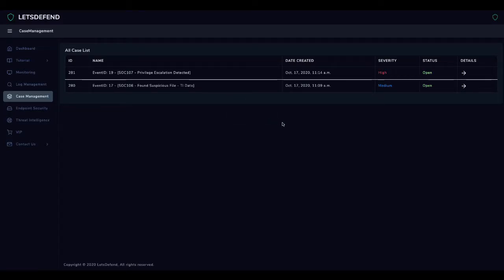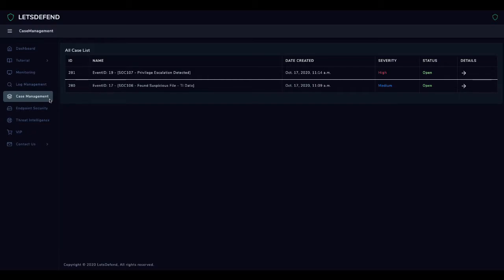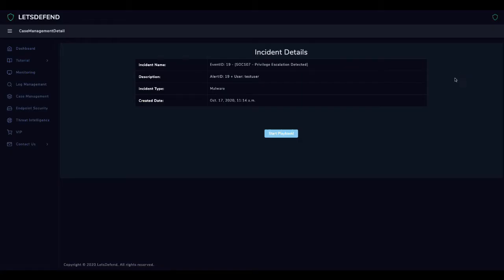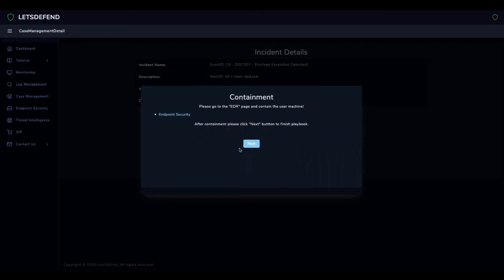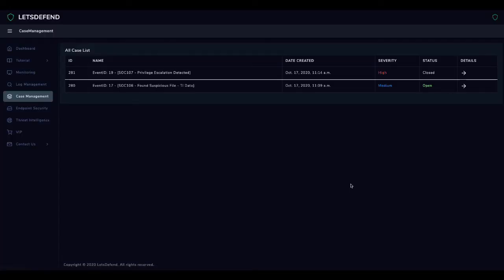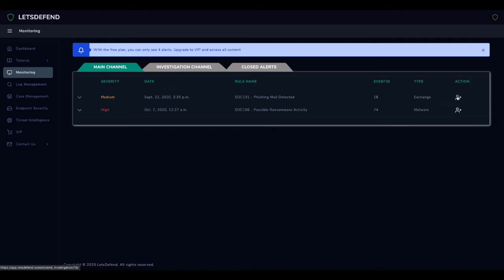5- Case Management